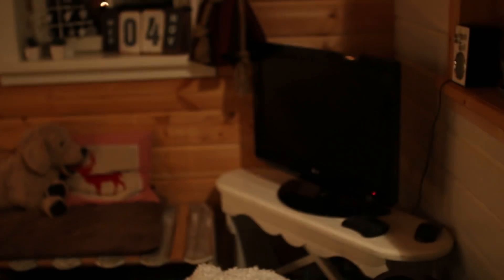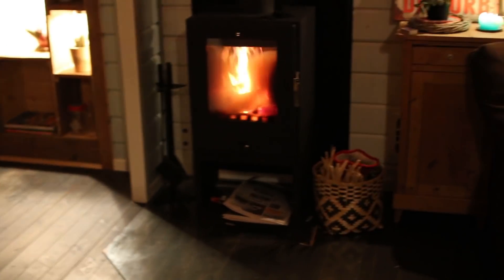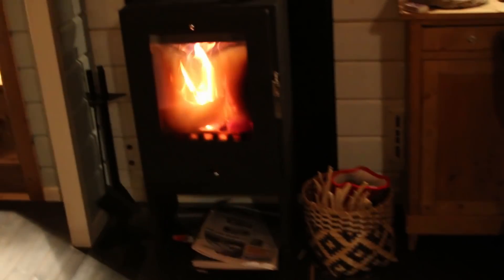SWEDEN ROOMTOUR | Unser süsses kleines Häuschen 😫❤️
+ equipment +

Objektiv 17-50 mm
Objektiv 50mm

+ socials +

+ info +

+ remember +

❝There’s a beautiful thing inside you
that is thousands of years old.
Too old to be captured in poems.
Too old to be loved by everyone
But loved so very deeply
by a chosen few.❞

Old souls - Nikita Gill